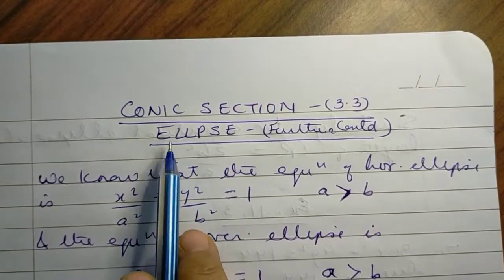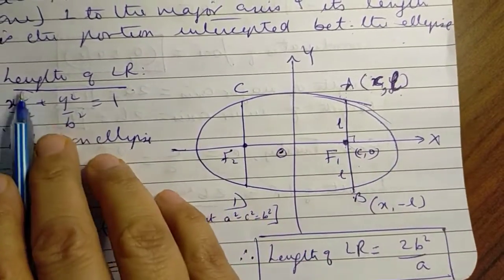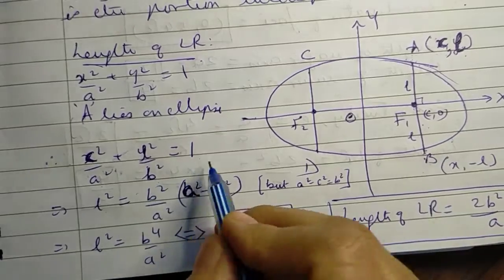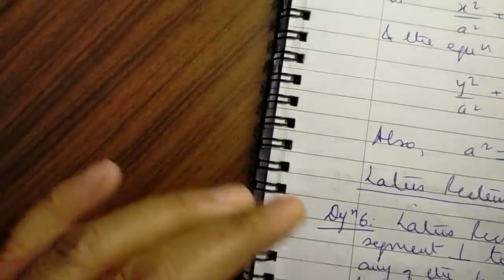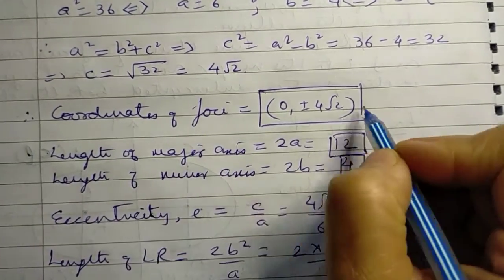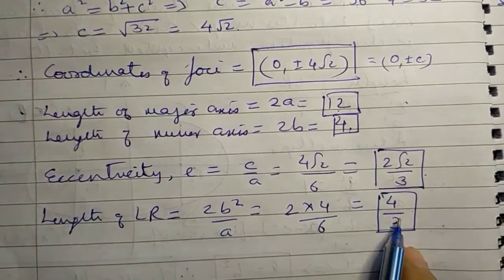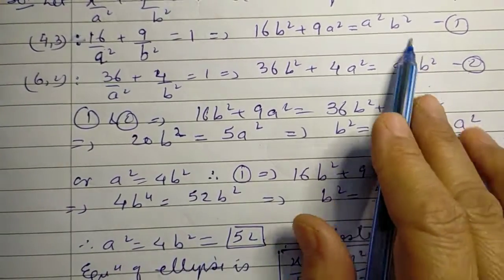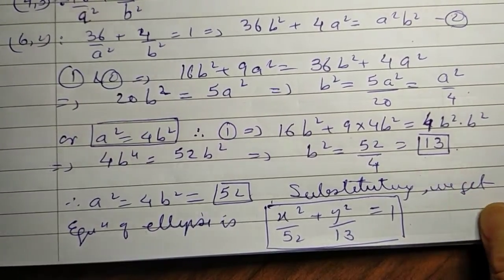CONIC SECTIONS : (VIDEO-3.3)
ELLIPSE (CONT'D) : LATUS RECTUM & EX. 11.3